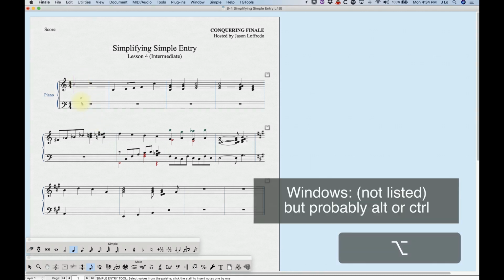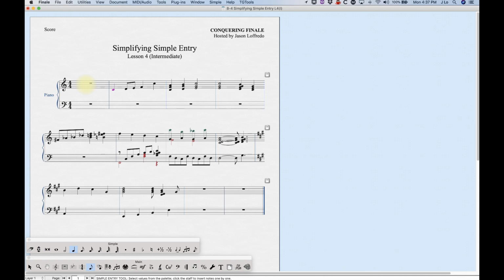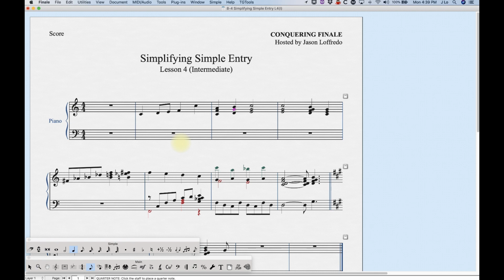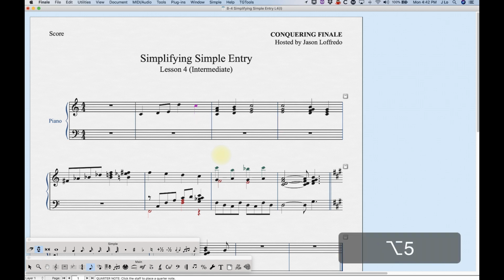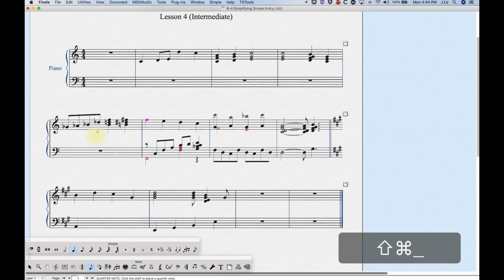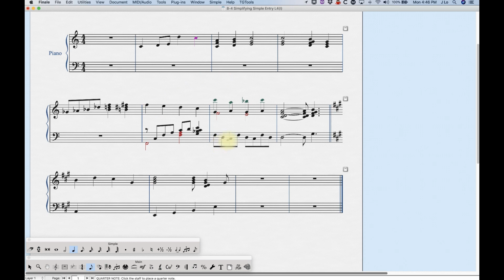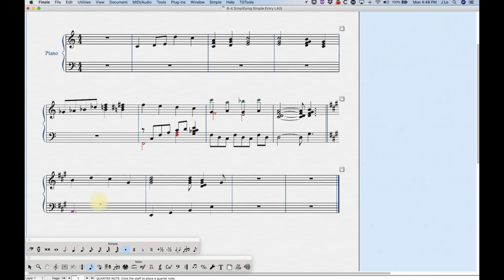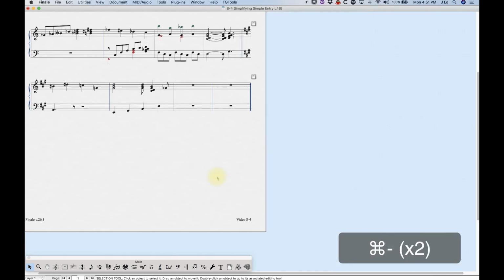8-4 Simplifying Simple Entry Lesson 4 (Intermediate)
Modifying and changing entries. This video will show you how to select and navigate everything using simple entry so you can change pitches, change rhythms and also deal with enharmonics, hide or show accidentals and courtesy accidentals, hide notes and rests, flip beams, stems and ties and break/join beams and produce flat beams.
V26.1